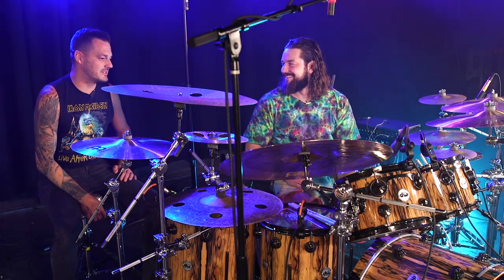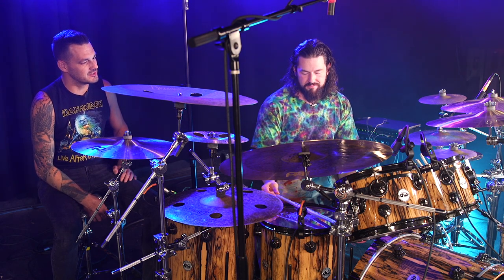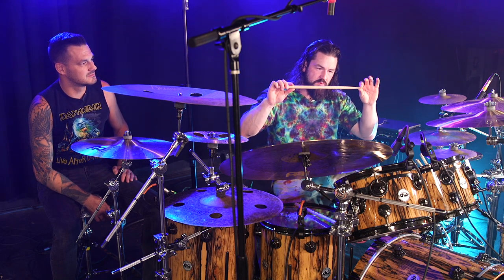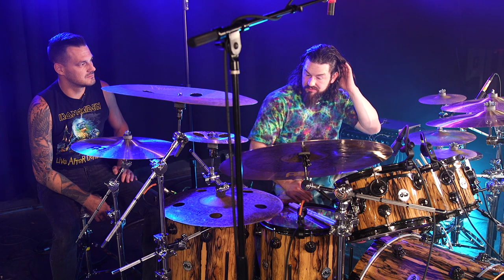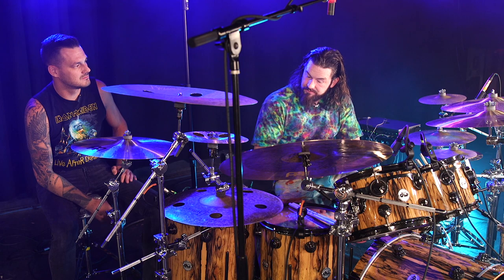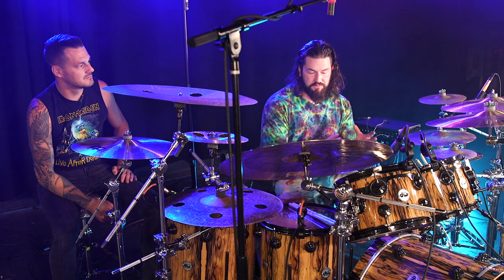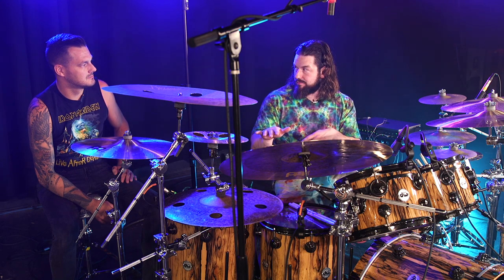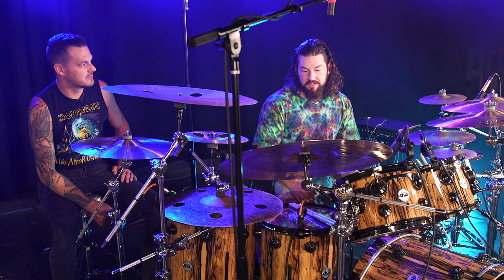Why Matt Garstka Prefers This Stick Length for His @VicFirthCompany Signatures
It might not be what you think.